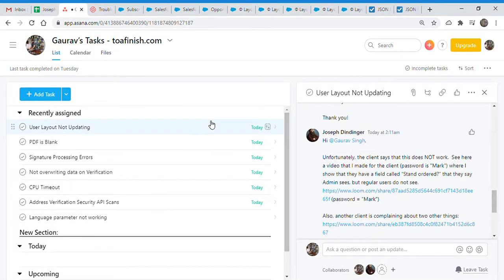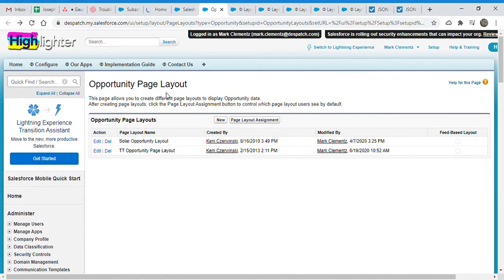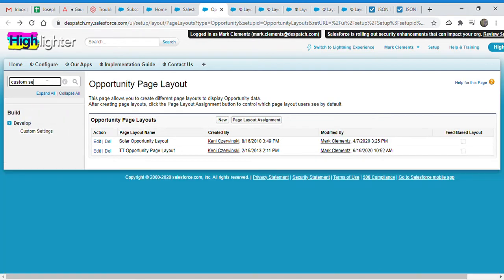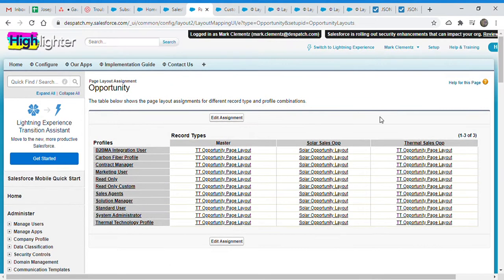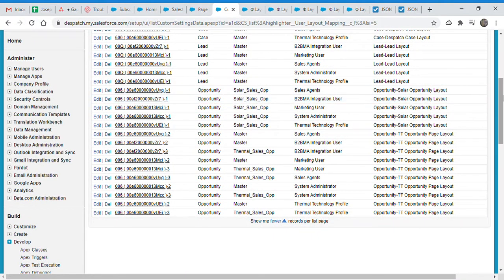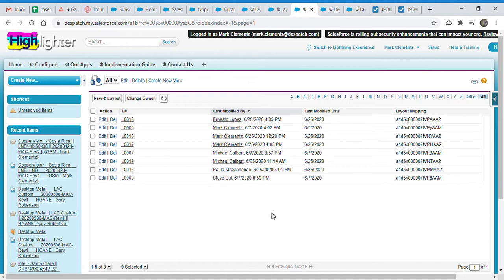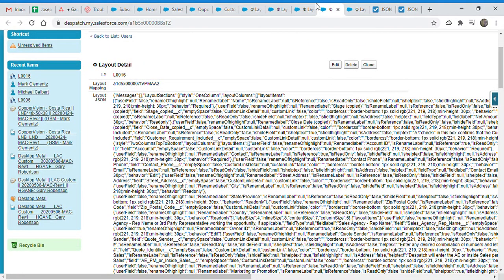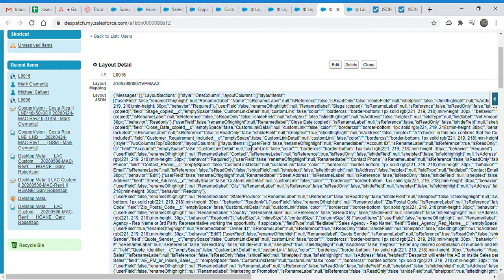Page Layout issue